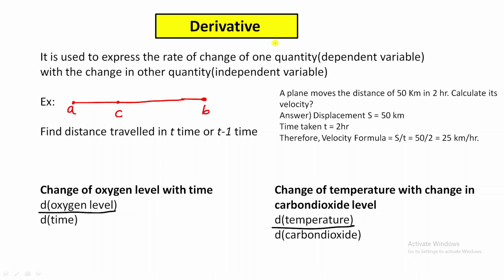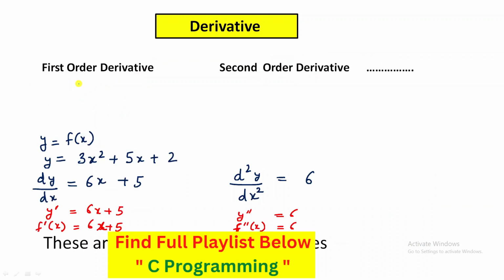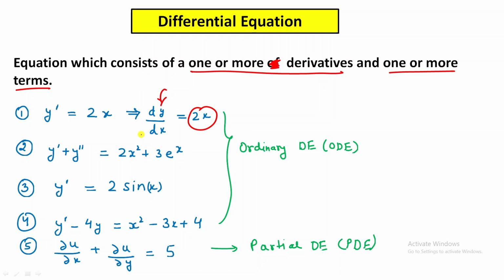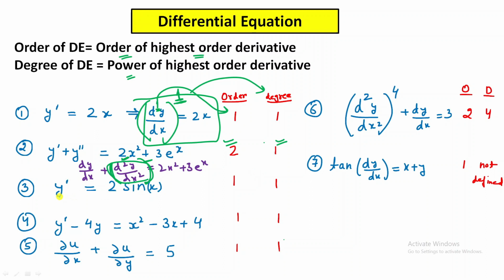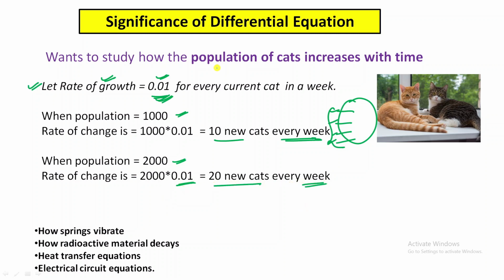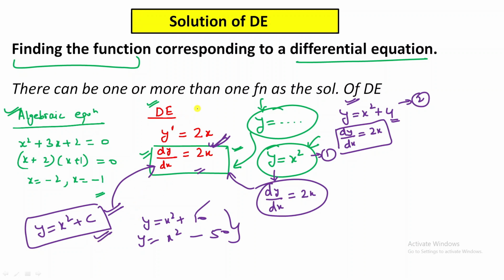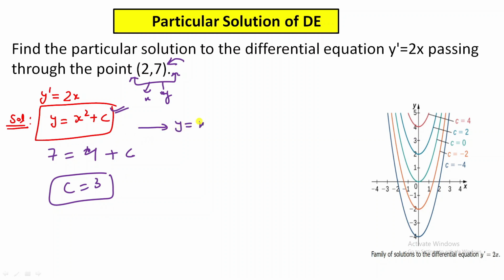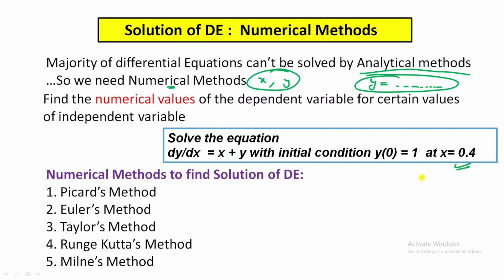Differential Equations|| Need || Sol. of DE || Why Numerical Methods || Dilip Kumar Gangwar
In this video, I have explained what is ordinary derivative,partial derivative,  differential equation,  why do we need them, Significance of Differential Equation,solutions of differential equation, need of numerical methods, examples of numerical methods.

𝐓𝐢𝐦𝐞𝐬𝐭𝐚𝐦𝐩𝐬 :
00:00 - Ordinary Derivatives
06:42 - Partial Derivatives
08:40 - Differential Equation
15:17 -  Significance of Differential Equation
17:36 - Solutions of Differential Equation
28:08 - Examples of Numerical Methods